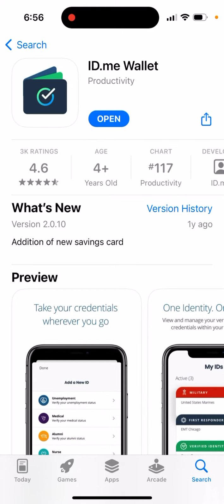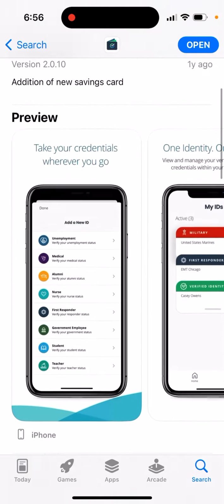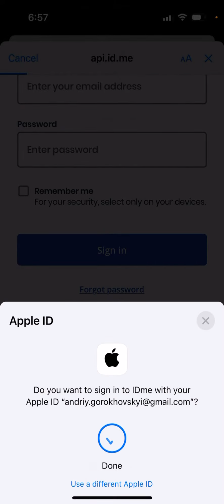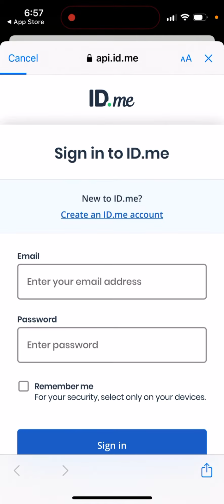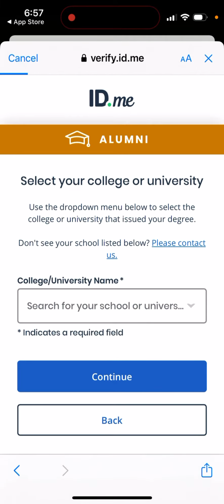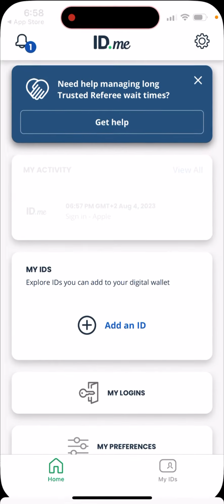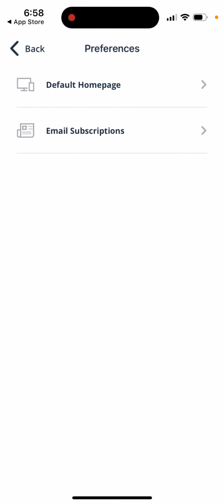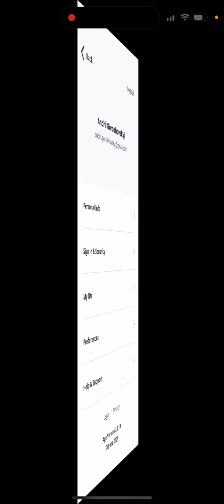How to use ID.me Wallet app? Overview